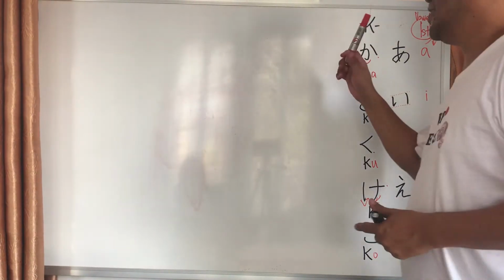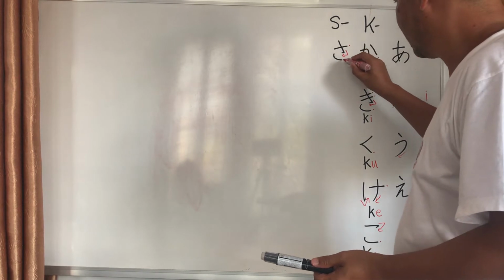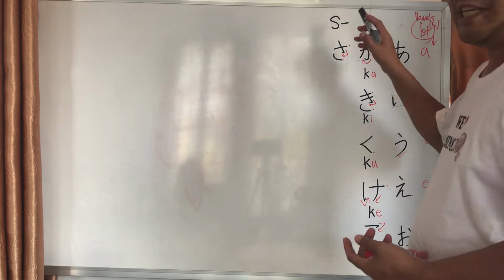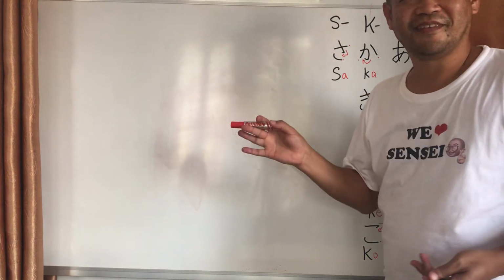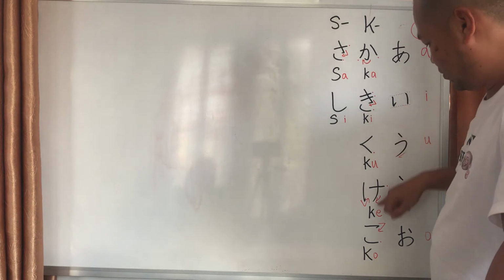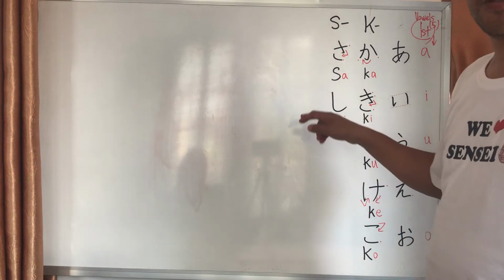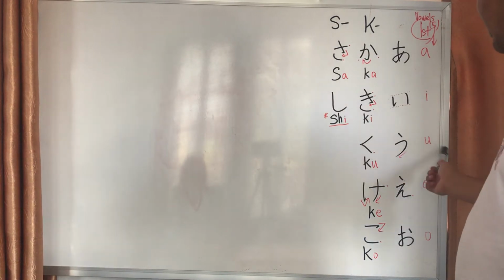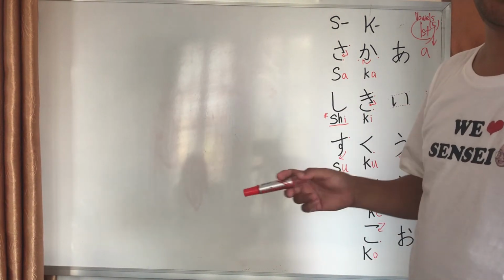3 Hiragana Script, S-row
Pronunciation of Japanese and How to write Japanese Letter, Hiragana Script